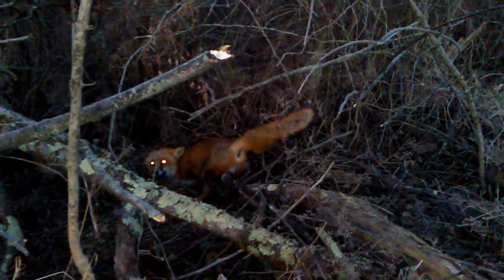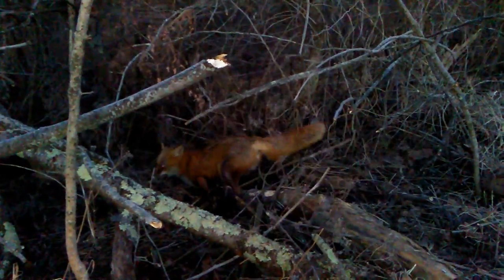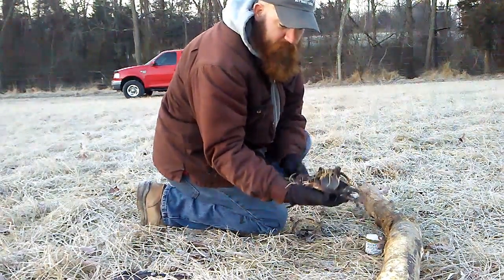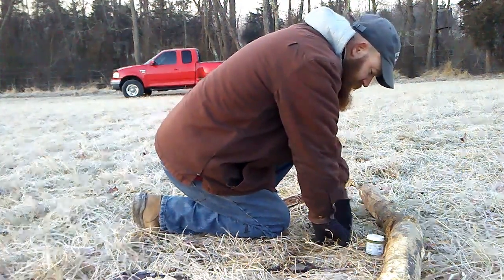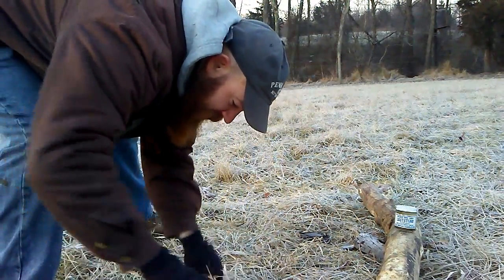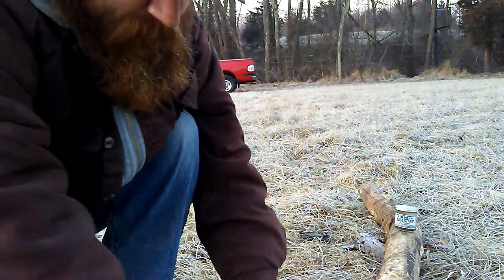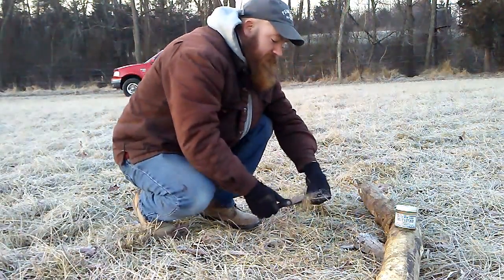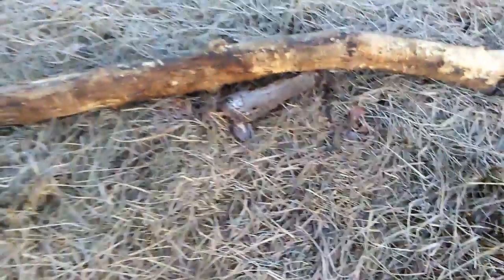Pennsylvania Trapping - The Hay Set Pt. 4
Just another BEAUTIFUL DAY on the trap line!  We picked up another red fox in the hay set.  Are you using this set on your trap line?  Post in the comments what your latest catch was.  I only use Broad Mountain Lures from Jason Leakway's Taxidermy in York Haven, Pa.  Good luck and God bless :)